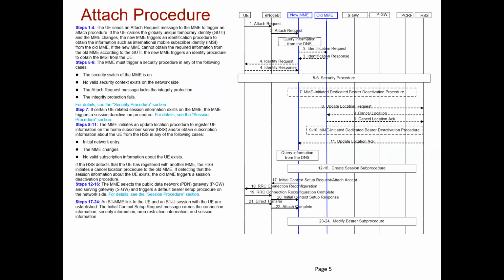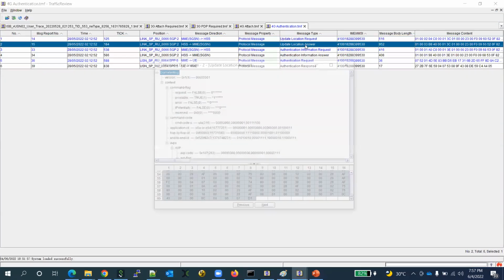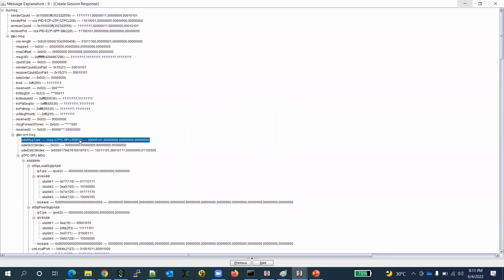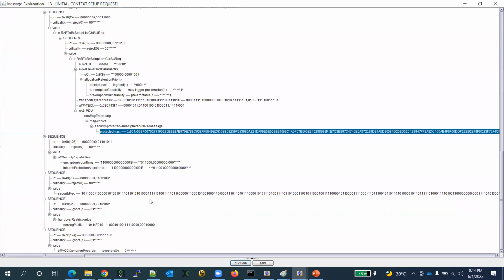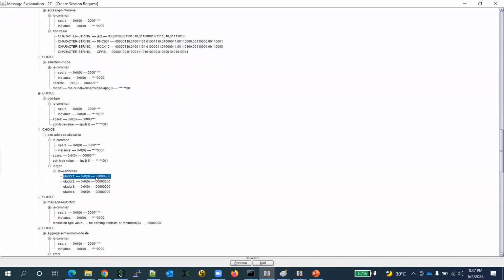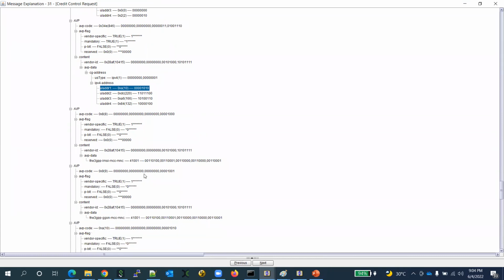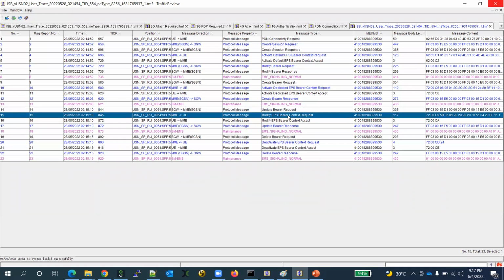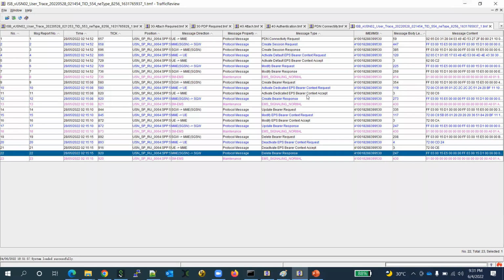PS Core Learning- MME Key Signalling Procedures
• Attach procedure
• Detach procedure
• User equipment (UE)-initiated detach procedure
• Network side-initiated detach procedure
• S1 connection release procedure
• Service request procedure
• UE-triggered service request procedure
• Network side-triggered service request procedure
• Tracking area update (TAU) procedure
• TAU procedure without mobility management entity (MME) change
• TAU procedure with MME change
• Handover procedure
• X2-based handover procedure
• S1-based handover procedure
• Security procedure
• Authentication and key agreement (AKA) procedure
• Security mode command (SMC) procedure on the non-access stratum (NAS